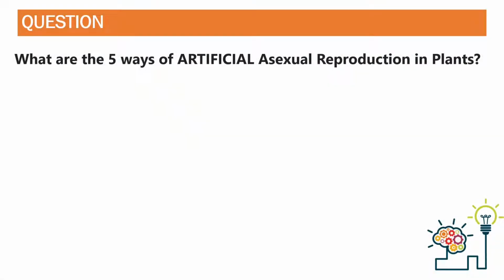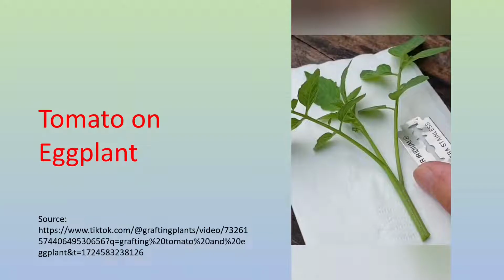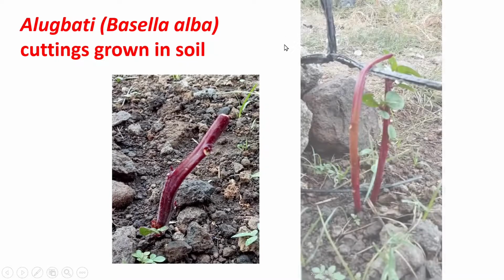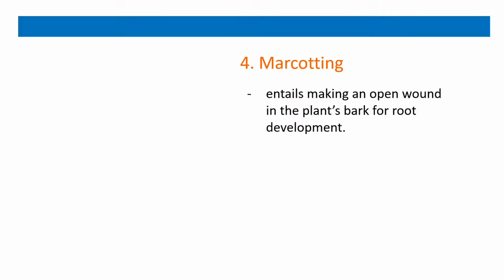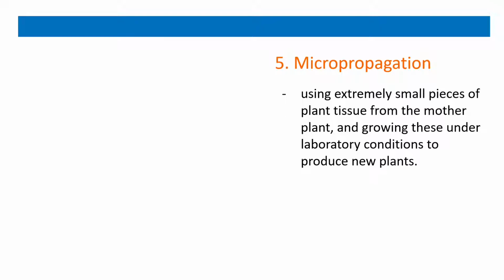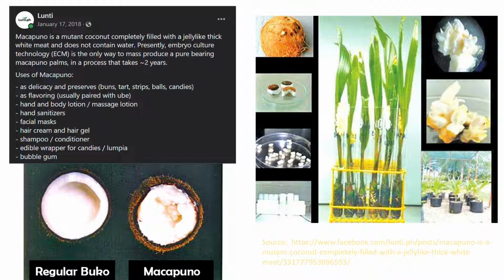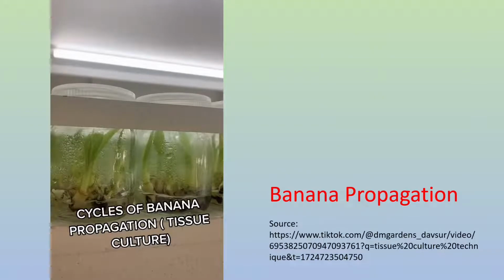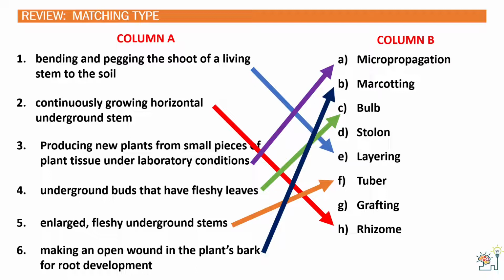Q1 - Module 2.1 Plant Reproduction (Artificial Asexual Reproduction - Part 3)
5 Artificial Methods of Plant Propagation Explained | Easy Biology Lesson (Module 2.1 Part 3)

📌 Description:
Did you know we can grow new plants without seeds? In this video, we’ll explore the 5 common artificial methods of plant propagation—the amazing ways humans use asexual reproduction in plants to multiply crops, flowers, and trees.

This lesson is part of Module 2.1: Plant Reproduction – Part 3 (Asexual Reproduction), perfect for Biology students, teachers, and science enthusiasts who want clear, easy-to-follow explanations.

✅ What you’ll learn in this video:

- The meaning of artificial plant propagation
- 5 major methods: Cutting, Grafting, Budding, Layering, and Tissue Culture
- Examples of crops and plants grown using each method
- Why these techniques are important in agriculture and gardening

🎯 Whether you’re studying for exams, teaching, or just curious about how humans “help” plants reproduce, this video makes the topic fun, visual, and easy to remember.